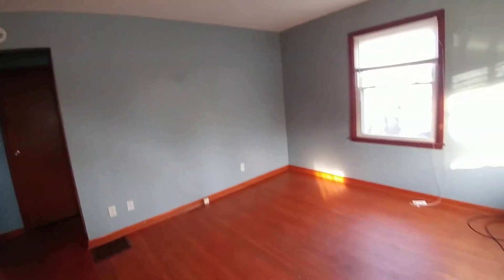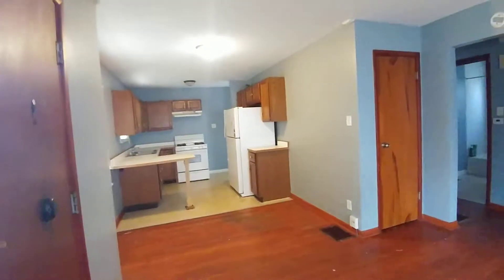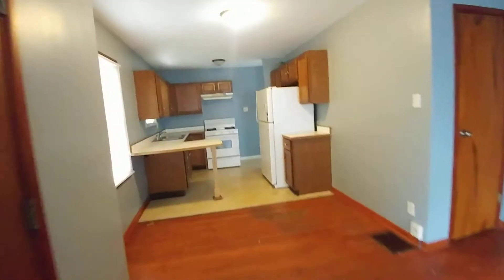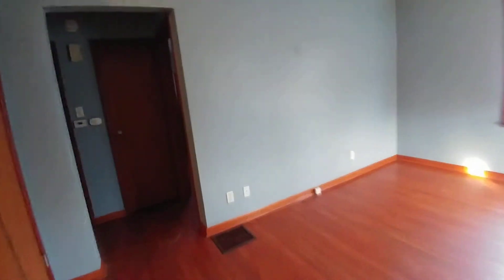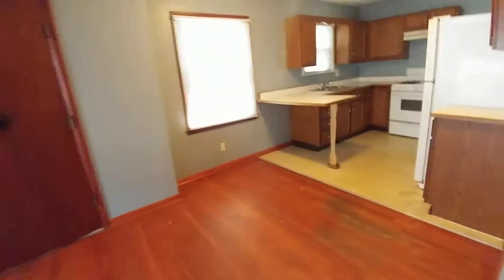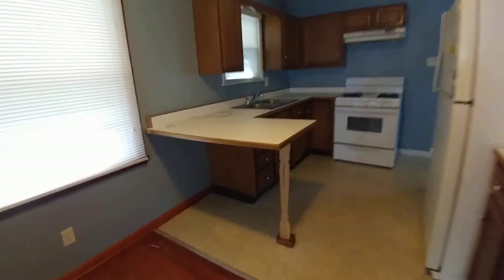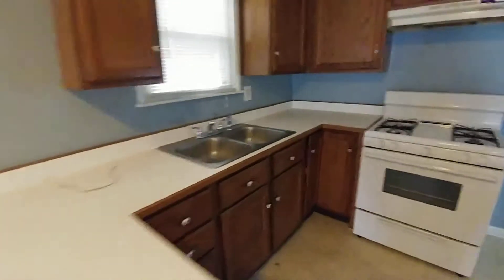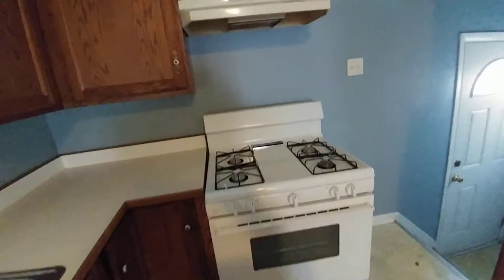December 7, 2018(2)